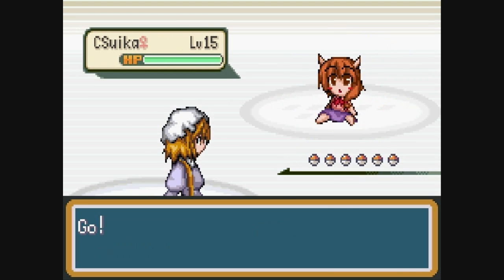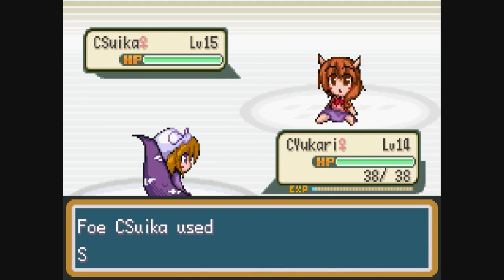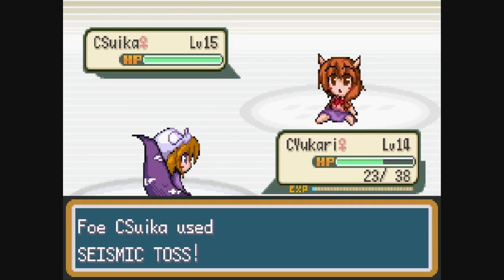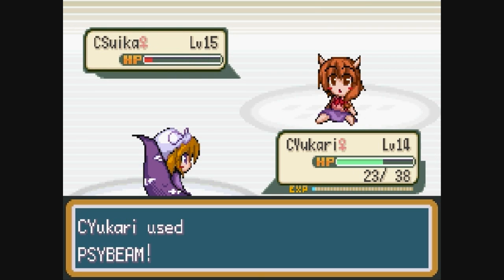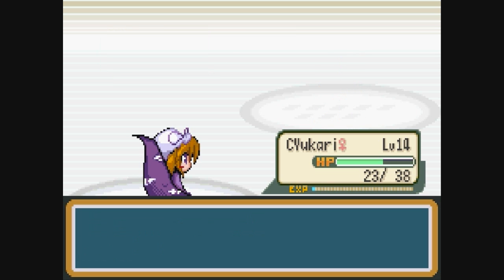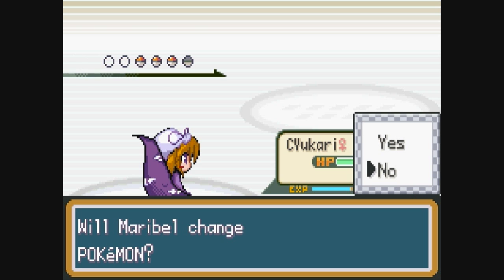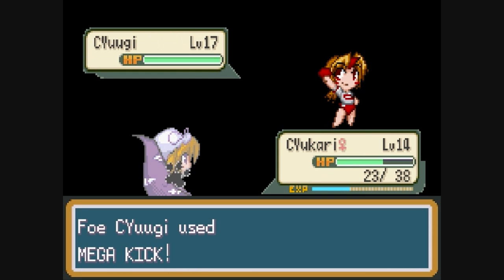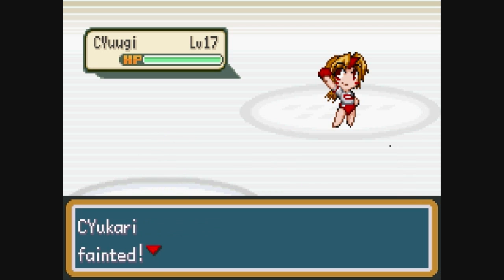Touhoumon - Battle Brock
Presenting, Touhoumon! Strange parody indeed, and actually more challenging the the original Pokemon (much higher levels).